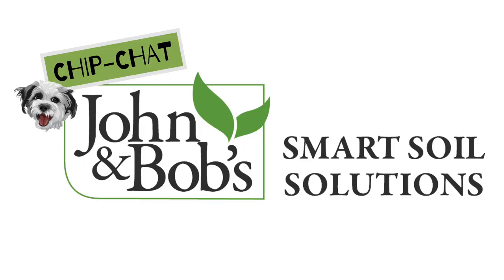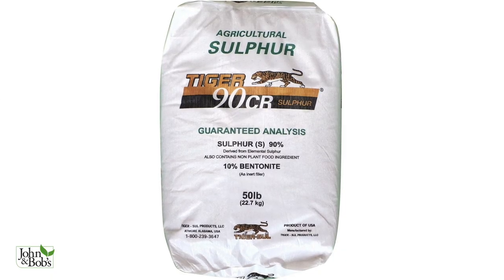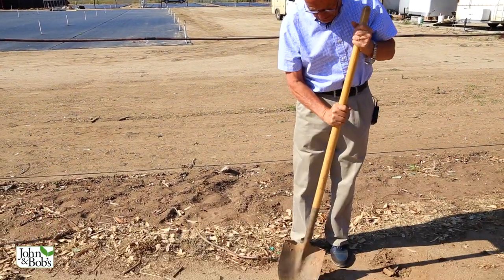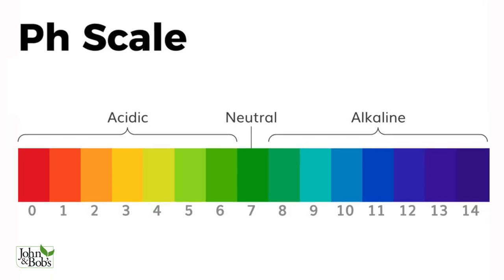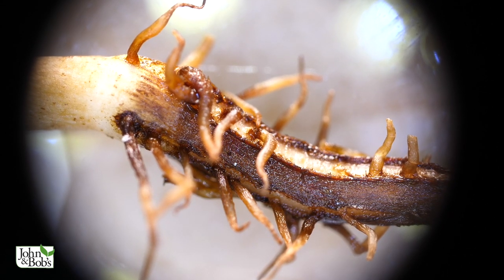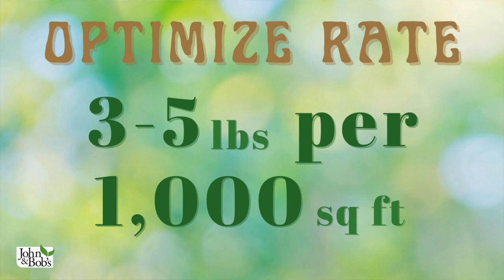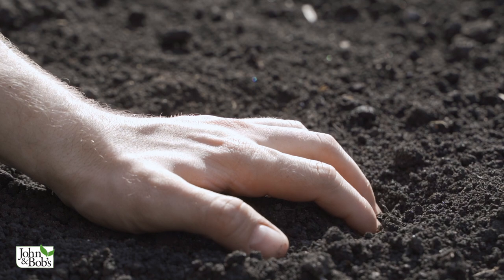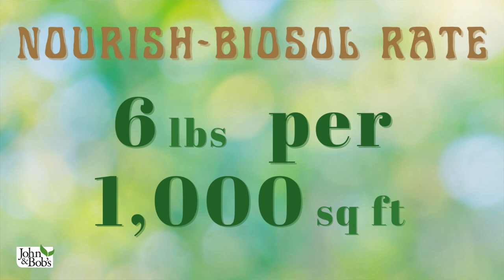Hard Soil | How To Break Up & Soften Hard Soil Naturally (Las Vegas)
One of the most common questions I get from customers is “how do I fix my hard clay soil?” Using Las Vegas as an example, these 5 simple steps can be applied anywhere in the world to amend your hard soil and clay soil.

We have another round of “What’s That Plant?” at the end of the video! If you can guess the correct name and variety of the plant, you win a FREE bag of Blend! Watch now and try your odds - Good Luck!

Organic Limestone

CHAPTERS:
0:00 Intro
0:45 Rip, Till, and Test pH
2:51 Concentrated Organic Matter
5:05 Maximize and Nourish-Biosol
7:50 Penetrate Liquid Bio-Tiller
9:25 Cover All Non-Turf Areas
10:32 What’s That Plant?